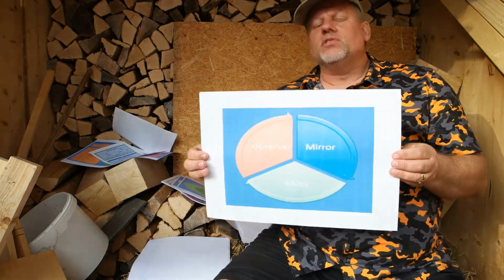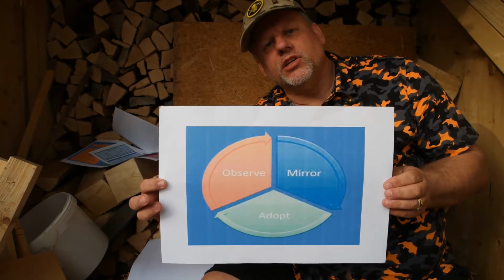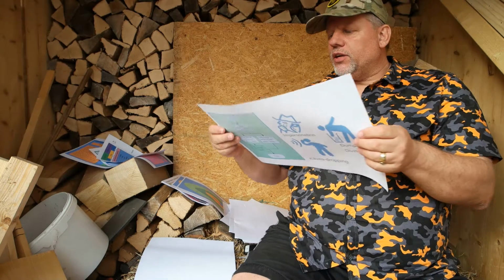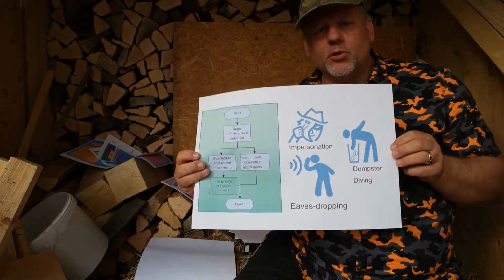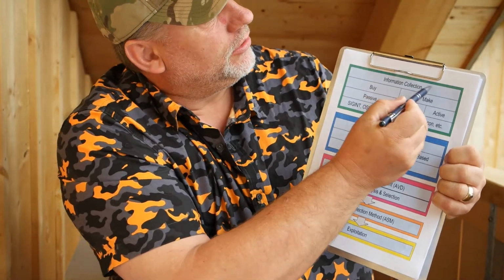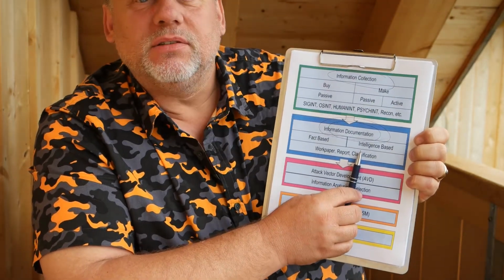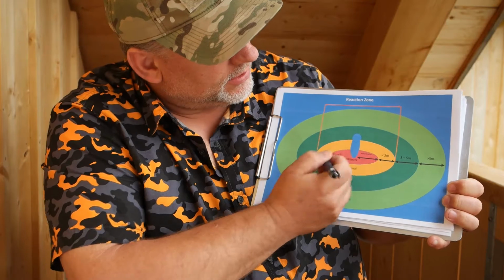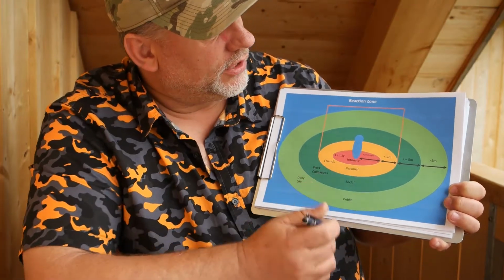PancakesCon 1 - Dominique C. Brack - Social Engineering and Beekeeping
This is a recording of PancakesCon 1 on 3/22/20.
Title: Social Engineering and Beekeeping
Speaker Dominique C. Brack / @reputelligence
Track: 1
Talk#: 11

This talk is the property of the speaker. Please do not redistribute without permission.